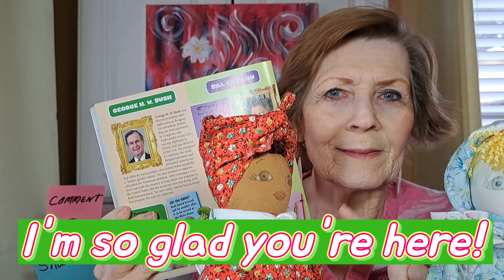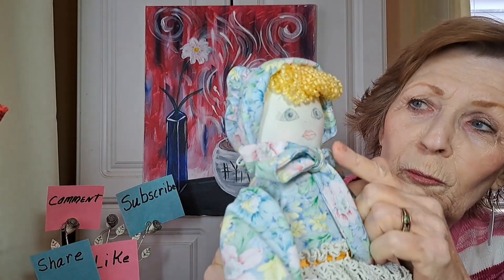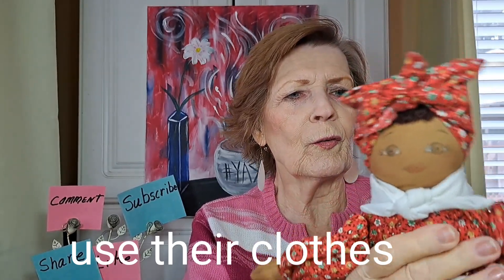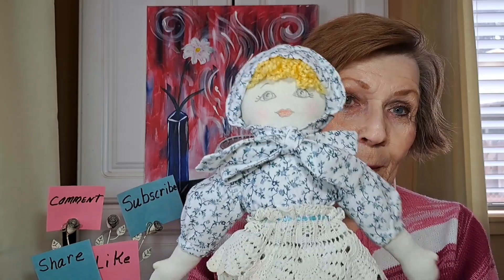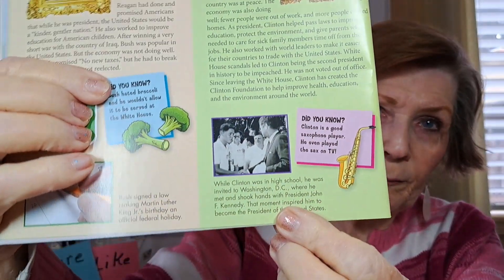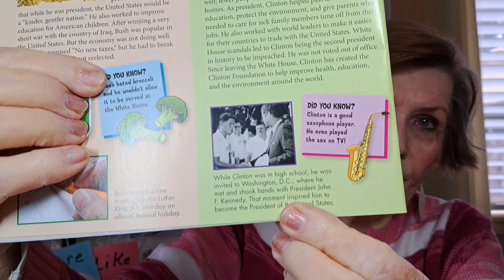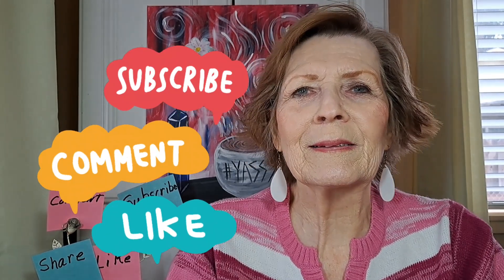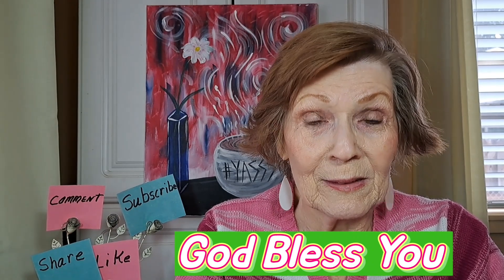Sax playing President*MY Salvation Army Find